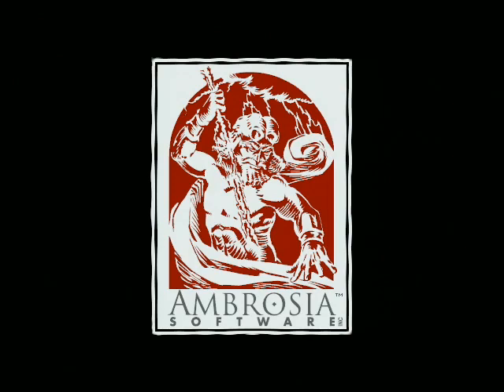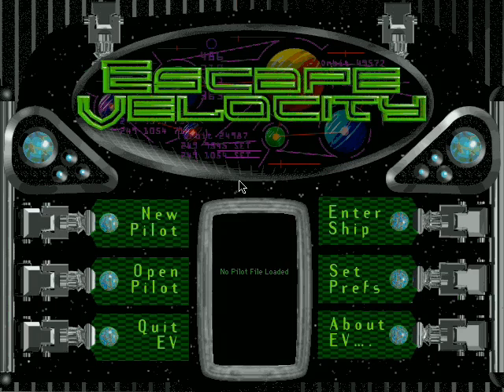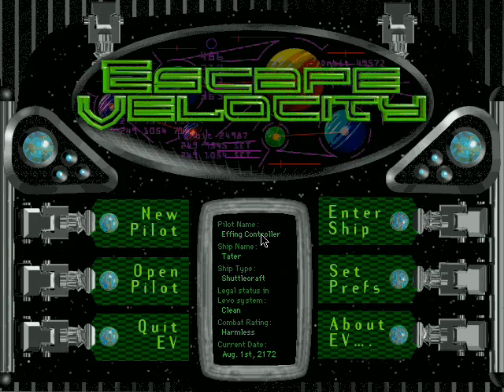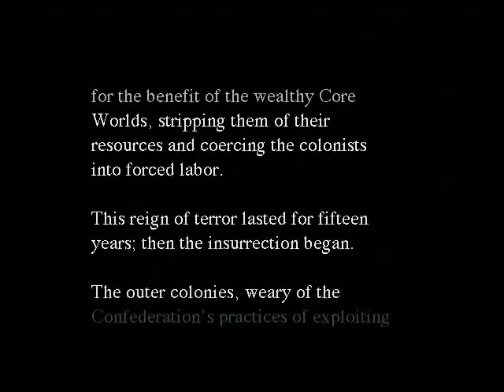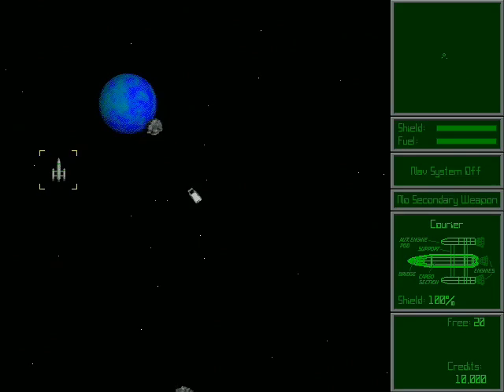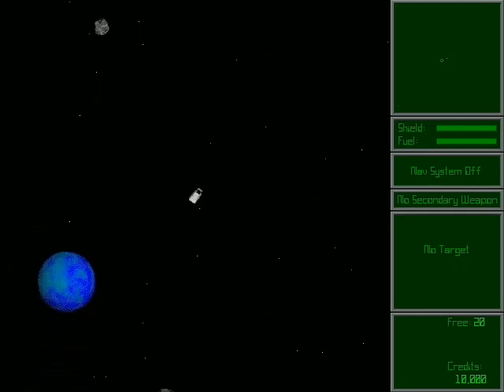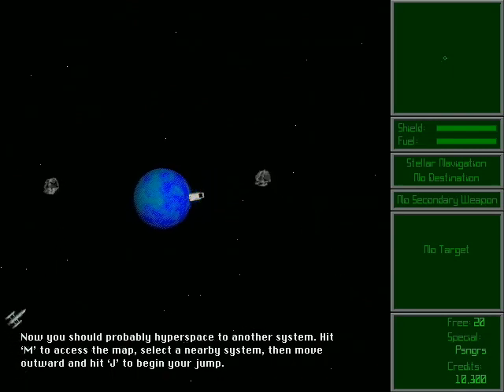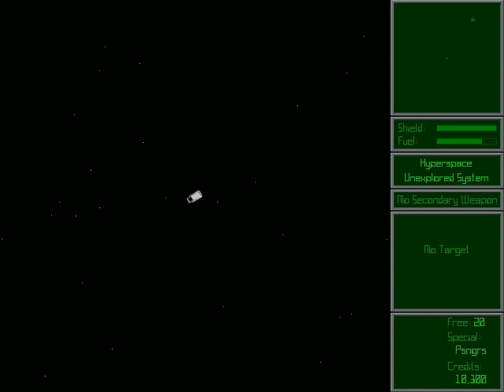Let's Play Escape Velocity - Episode 1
Join me as I play through Escape Velocity! Released by Ambrosia Software in 1996, Escape Velocity is a space trading and combat sim and it has a fond place in the hearts of many Mac gamers. In this episode, we'll learn about the galaxy we find ourselves in, and I'll take you through some of the basic concepts and mechanics. And most importantly, we'll start makin' credits so we can get out of our dumpy little starting ship.

I am playing this on an original Macintosh Performa 476 computer. I've done some restoration work on it and it's been working great for this and many other old Mac games. Look forward to more of this and other classics!